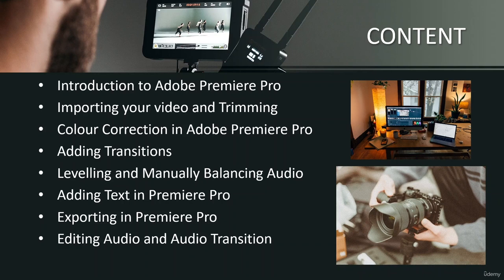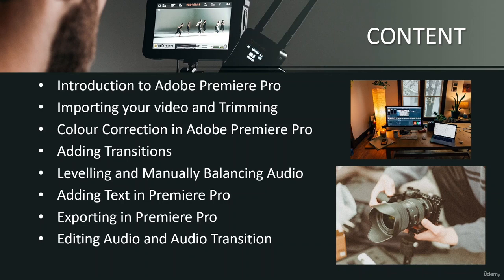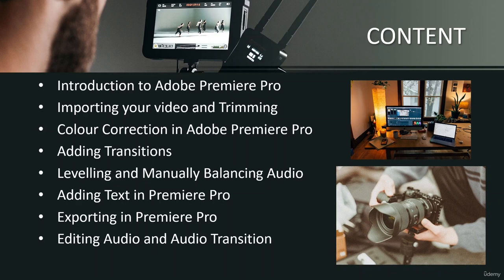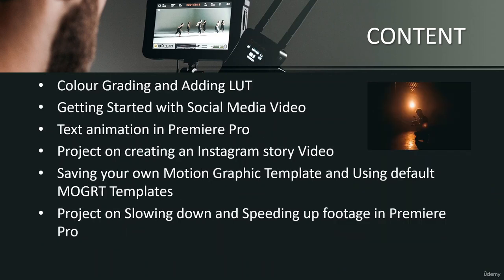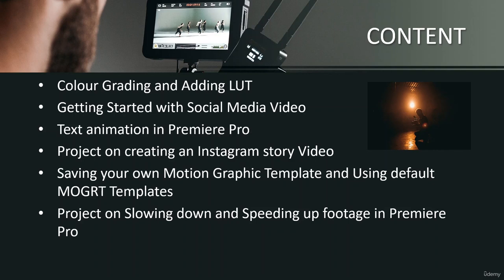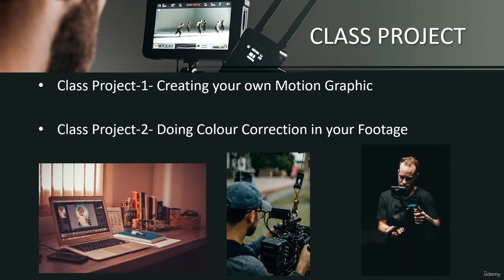Adobe Premiere Pro CC Masterclass for Video Editing | EP 01 – Introduction | SKILLCRAFT ACADEMY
Welcome to **Adobe Premiere Pro CC Masterclass for Video Editing** by **SKILLCRAFT ACADEMY**! 🎬

In **Episode 01 – Introduction**, we begin your journey into professional video editing with Adobe Premiere Pro CC. This course is designed to guide you from the fundamentals to advanced video editing techniques through practical, step-by-step lessons.

• Adobe Premiere Pro interface and essential tools
• Importing and organizing footage
• Timeline and sequence editing
• Cutting, trimming, and arranging clips
• Professional transitions and effects
• Text, titles, and motion graphics
• Color correction and color grading
• Audio editing and sound enhancement
• Speed effects and creative editing techniques
• Export settings for YouTube and professional delivery
• Complete real-world video editing workflows

Whether you're a complete beginner, content creator, YouTuber, filmmaker, or aspiring professional video editor, this course will help you develop a strong Premiere Pro workflow.

Start here and follow the complete series step by step.